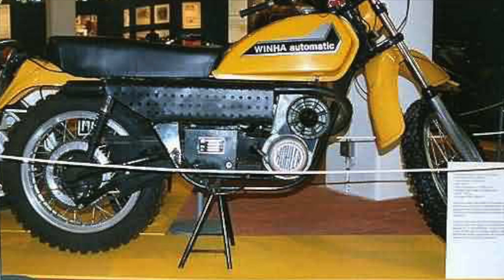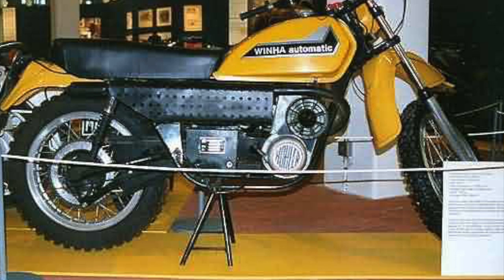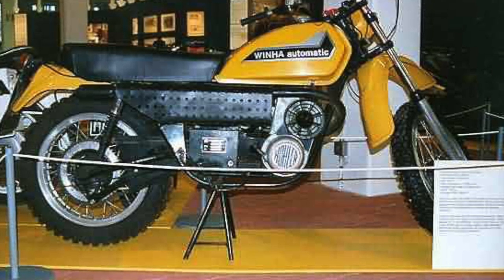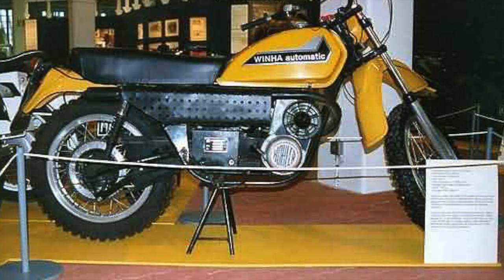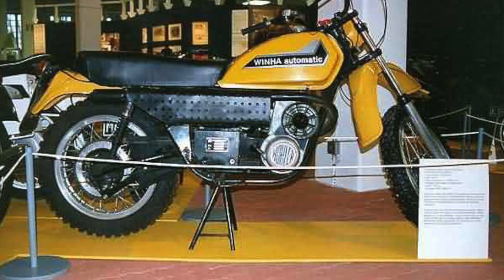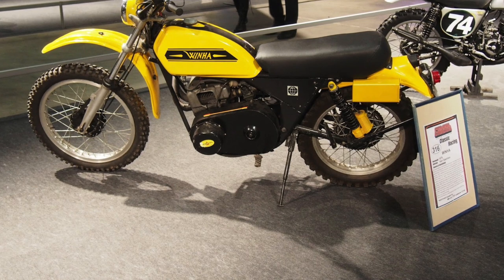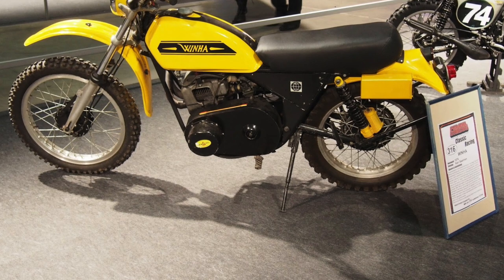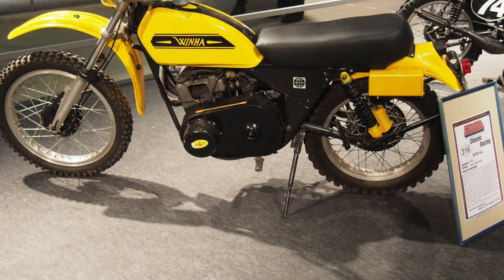Forgotten Motorcycles....Winha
A rare Finnish motorcycle remembered..

Chanel music by Single Room (Airfield View) by | e s c p